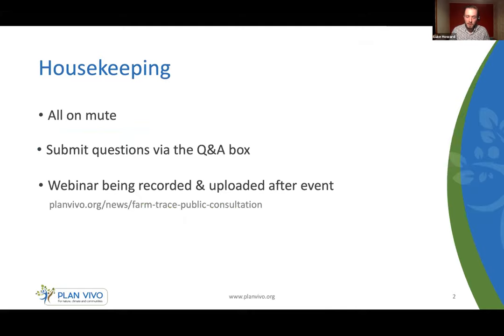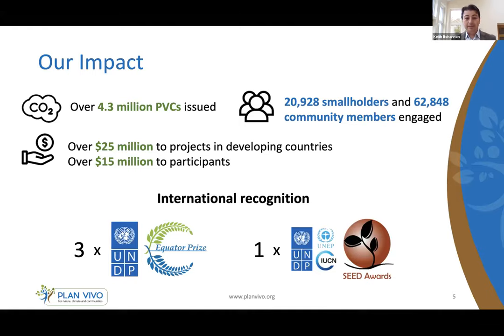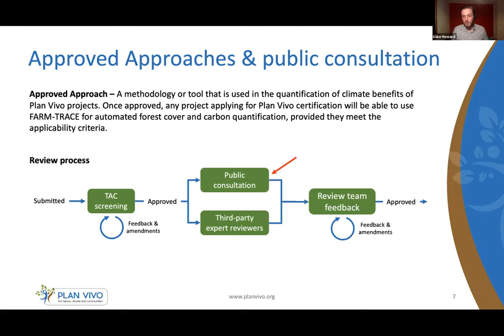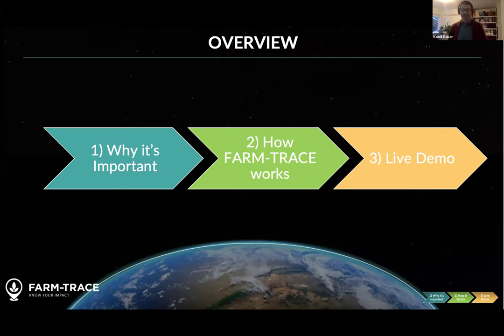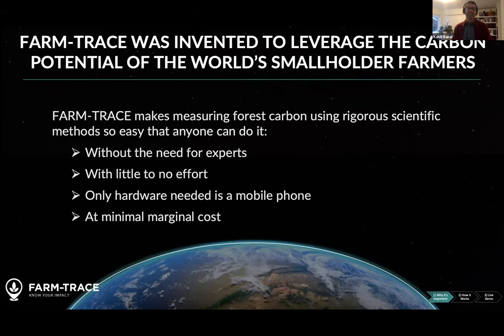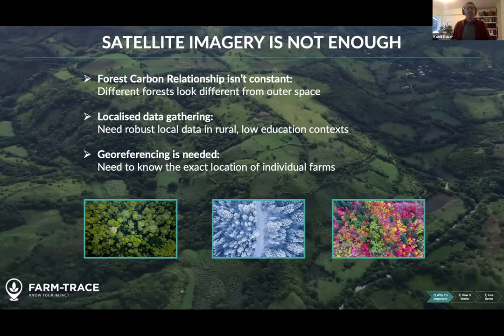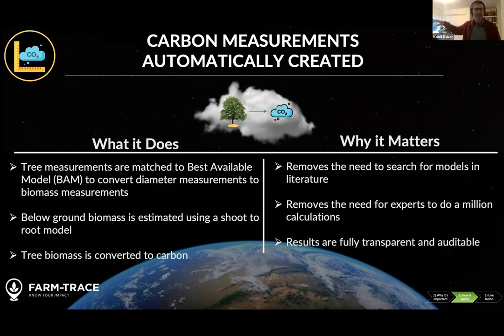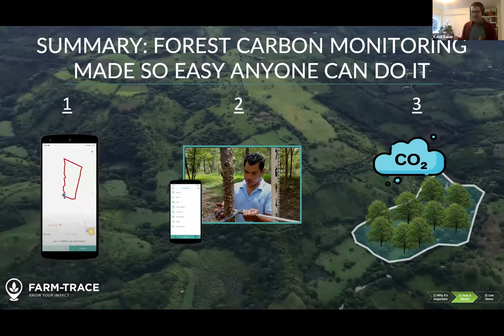Webinar: Automating forest carbon reporting for smallholder farmers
Watch our jointly-held webinar with FARM-TRACE and Plan Vivo, to see how FARM-TRACE automates forest carbon reporting alongside a full demo of the platform. Recorded on Thursday, October 22, 2020.

In the video, Dr. Kahlil Baker, Executive Director at Taking Root and CEO at FARM-TRACE, gives an overview of why the need for FARM-TRACE is so urgent. Through the use of field data, remote sensing, and machine learning, FARM-TRACE automates forest carbon quantification. In doing so, FARM-TRACE minimizes reporting and verification costs, improves farmer and climate outcome, and offers unparalleled transparency for buyers & funders.

Will Sheldon, Commercial Director at Taking Root and FARM-TRACE, then provides a demonstration of how FARM-TRACE is used with its mobile and web-based platforms.

This webinar was a part of the public consultation process for FARM-TRACE to become an Approved Approach with Plan Vivo. To learn more about the public consultation, read